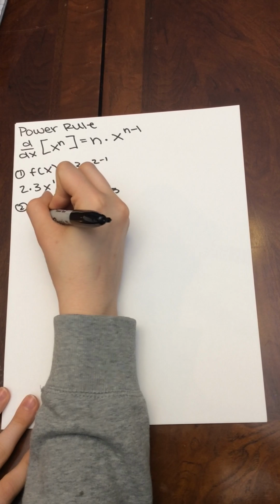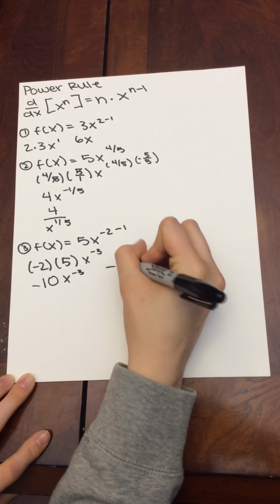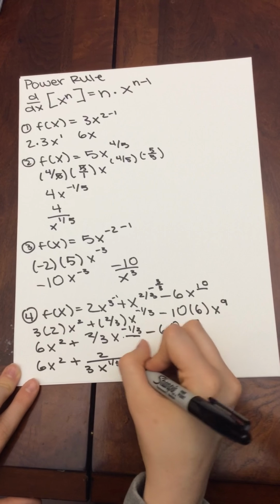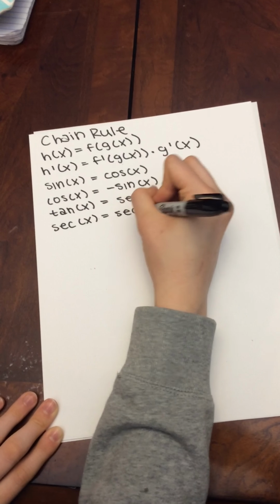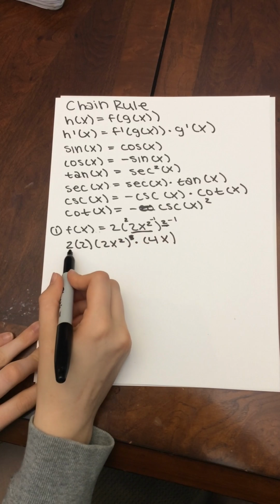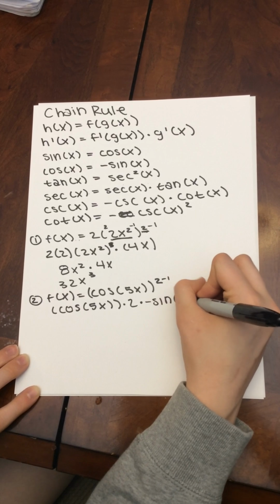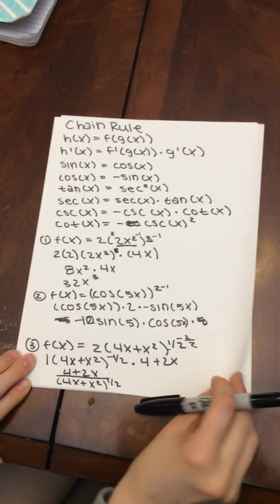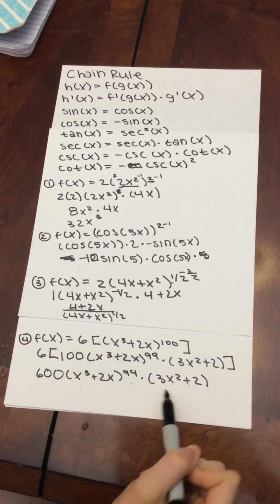Derivatives: Power & Chain Rule (Examples)